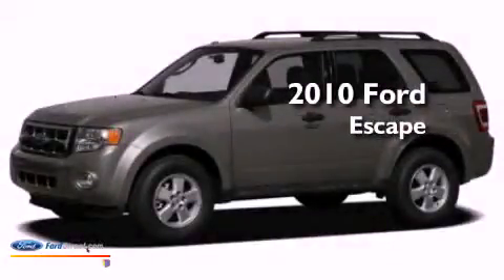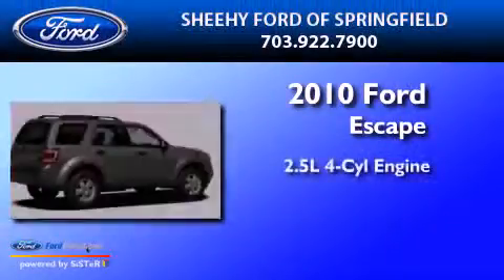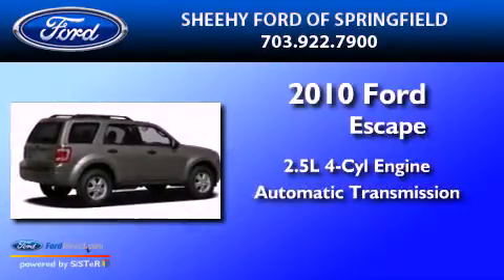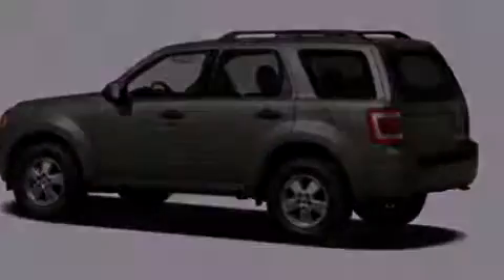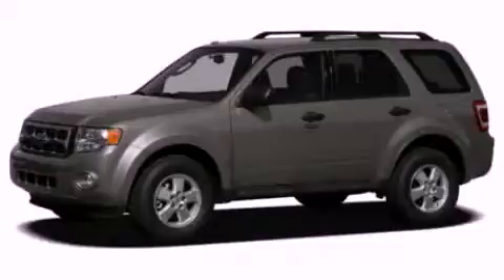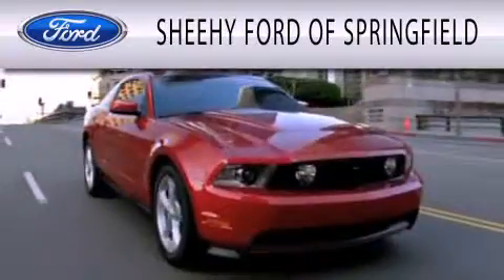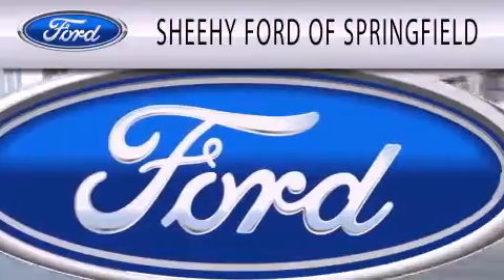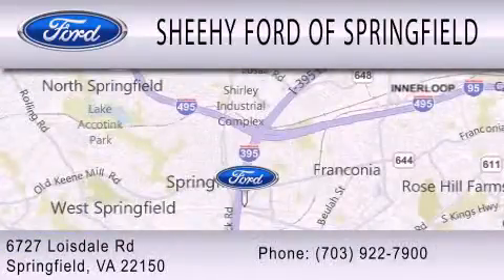2010 FORD ESCAPE Springfield VA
Year : 2010
 Make : FORD
 Model : ESCAPE
 Engine : 2.5L I4 16V MPFI DOHC
 Trans . : 6-SPEED AUTOMATIC
 Exterior : SPORT BLUE METALLIC
 Miles : 38,826
 Interior : STONE
 Stock : GA48016A